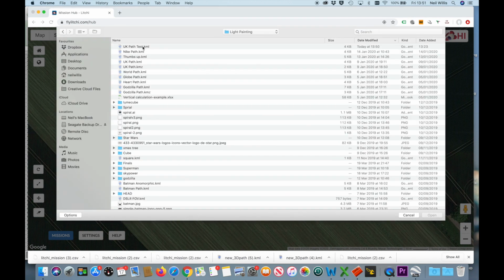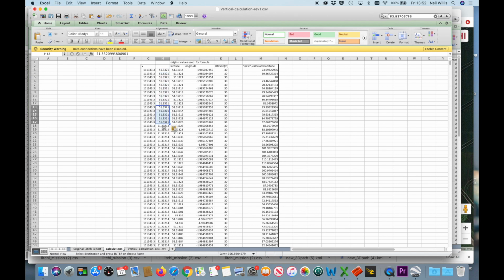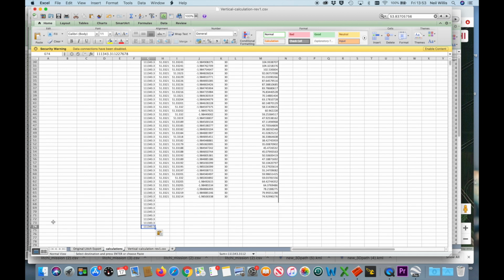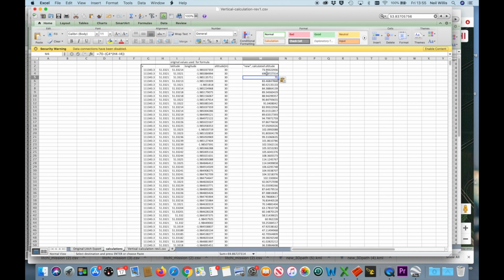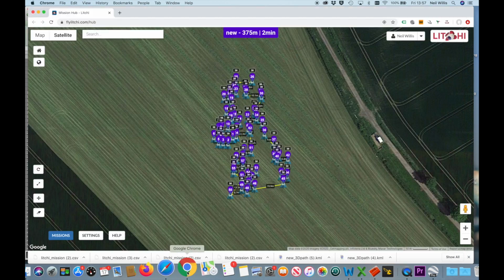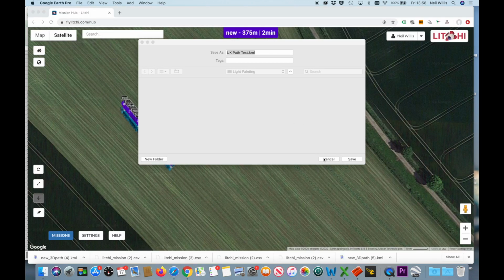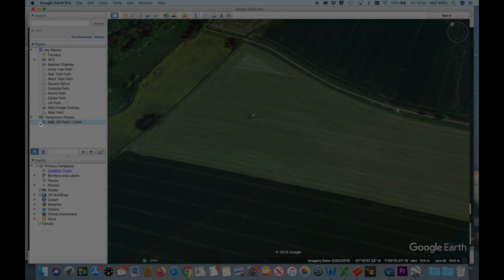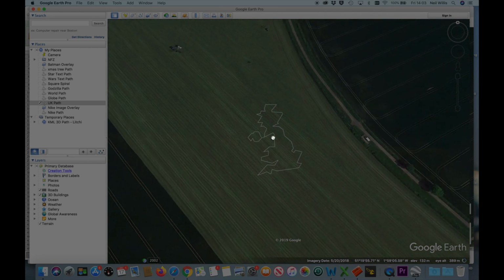Litchi Vertical Conversion Tutorial For Light Painting